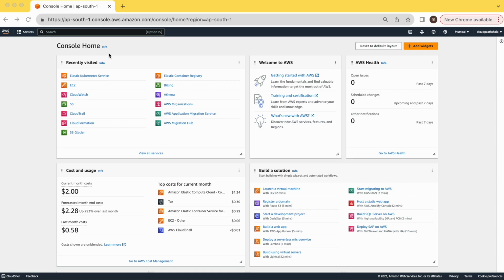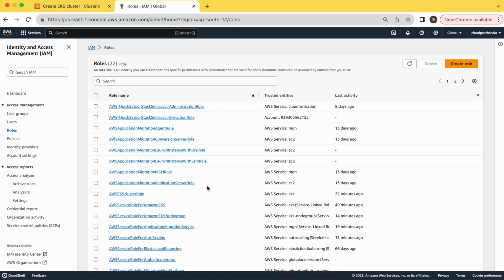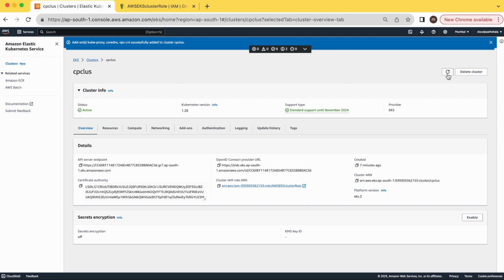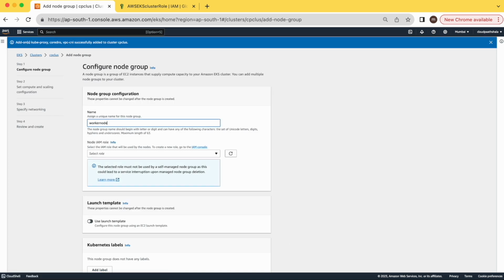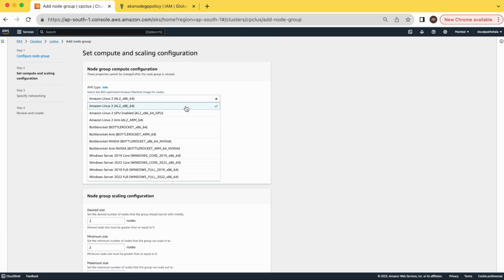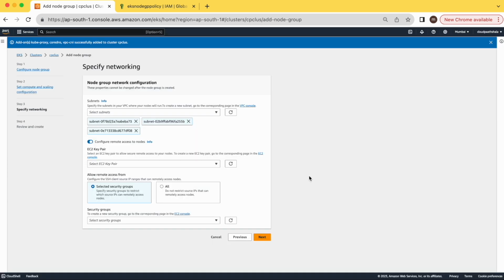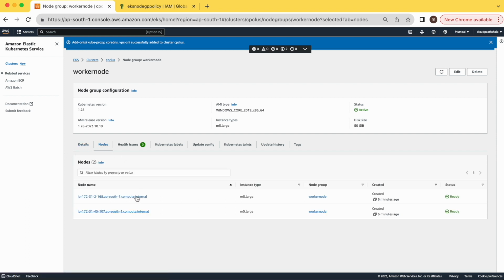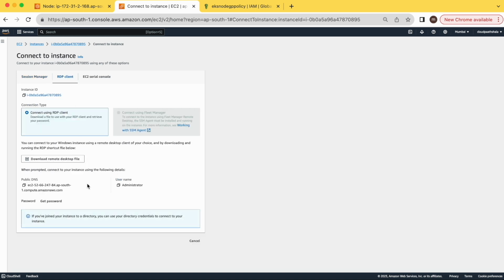AWS Kubernetes Services with Cluster and Node Creation Demo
This video summary covers the essential steps to create an AWS Kubernetes cluster and nodes. It provides the foundation for deploying and managing containerized applications within your AWS infrastructure.

Step 1: Sign in to AWS
Step 2: Create an Amazon EKS Cluster
Step 3: IAM roles Creation
Step 4: Node Group Creation
Step 5: EC2 Instance Configuration
Step 6: Launch Nodes